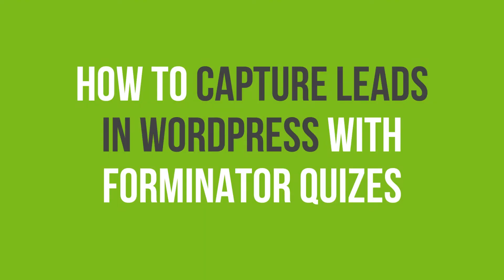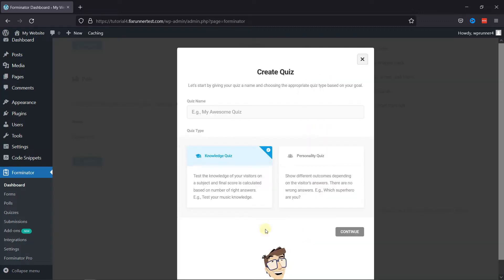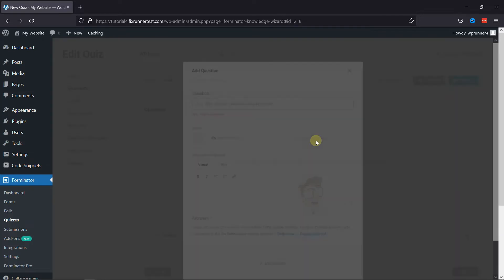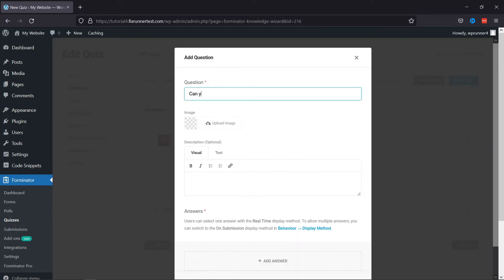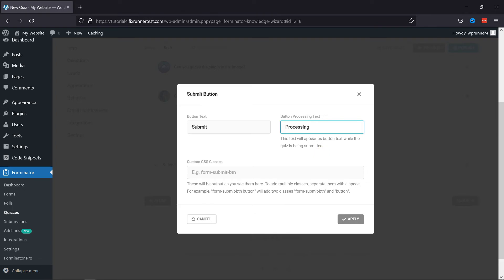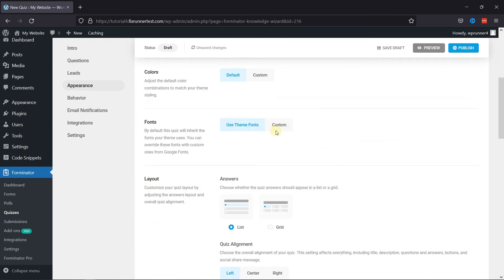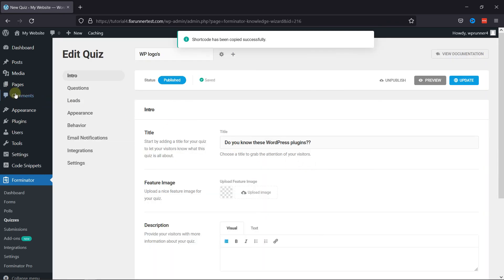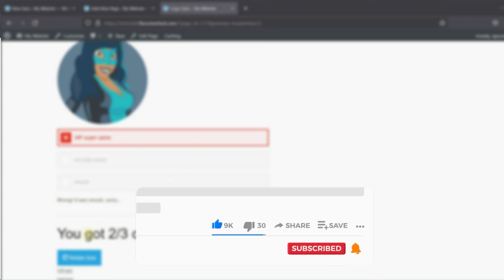How To Capture Leads Using Forminator Quizzes In WordPress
The Easiest Way to capture leads in wordpress with forminator quizzes.Forminator Form’s drag and drop builder makes it easy for you to create and add forms to your WordPress website.

👉how to create a poll in wordpress using forminator

0:12 - Introduction.
0:40 - Navigating to forminator dashboard
0:35 - Creating a quiz
5:57 - Adding the quiz to a page